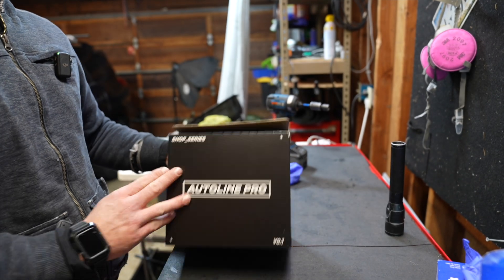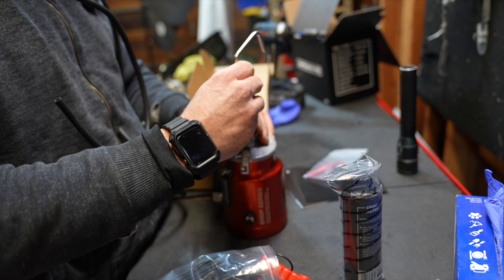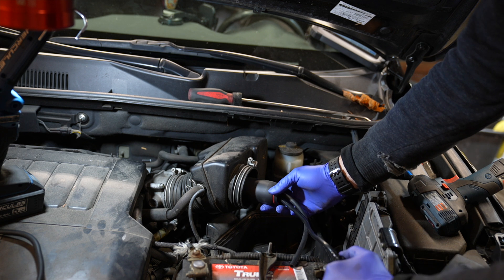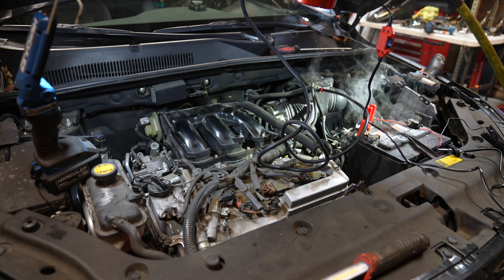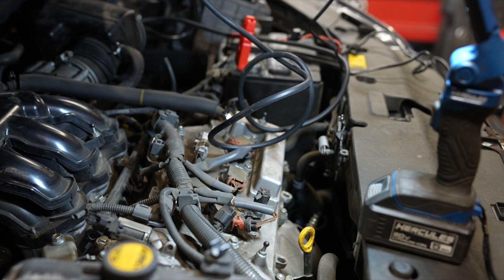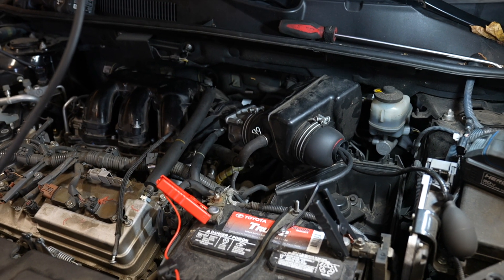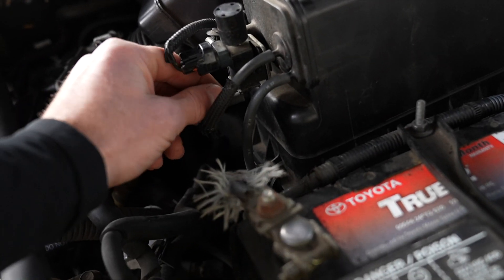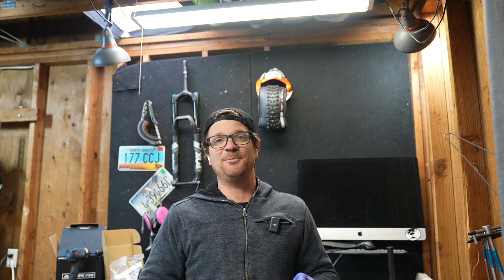Amazon's Cheapest Smoke Machine Leak Tester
autoLine Pro EVAP Smoke Machine Leak Tester
Bladder adatper